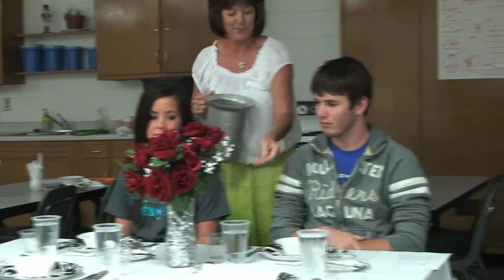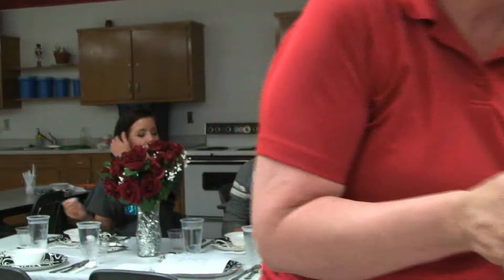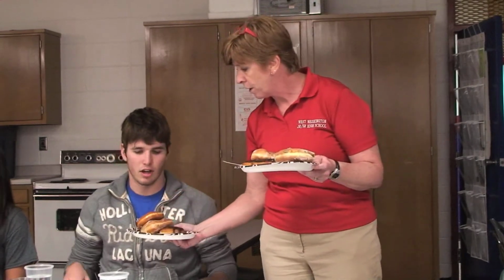2012 Prom Etiquette Class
Rachel and Chad learn proper dinner etiquette.